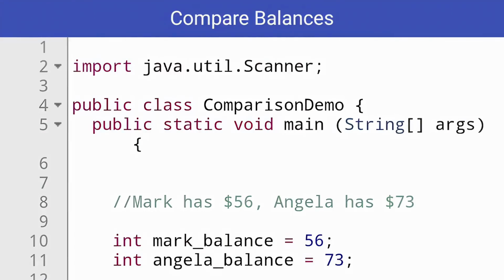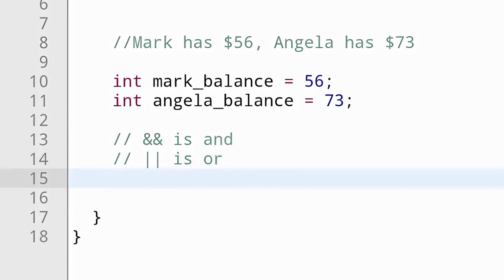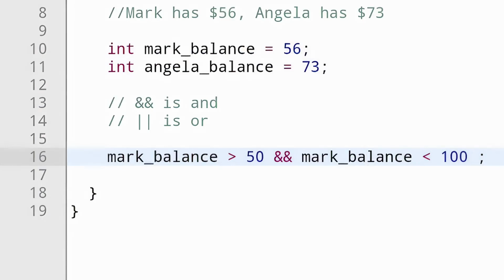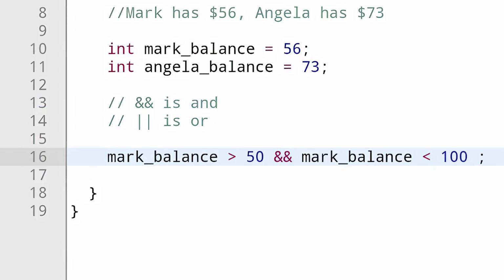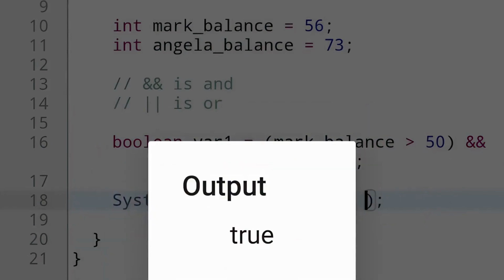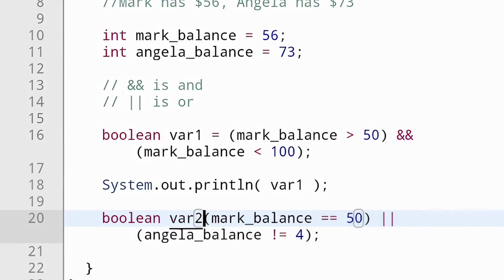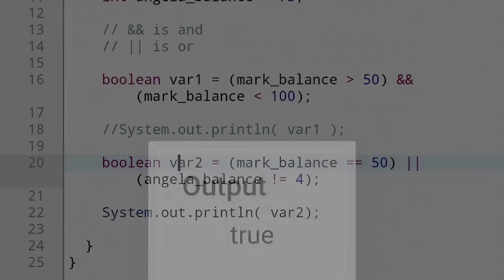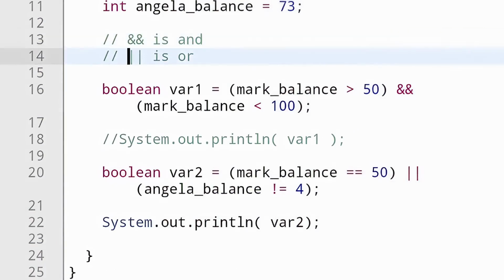Mastering Java Comparisons (Part 2) : Mastering Logical Operators (&&, ||) for Cleaner Code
Dive into the essentials of Java comparisons with our in-depth tutorial! In this video, we explore how to use the logical operators && (AND) and || (OR) to build more interesting and effective comparisons in your Java code. You'll learn how to:

Combine comparison operators to check if values fall within a specific range (like verifying if a balance is between 50 and 100).
Use logical operators to ensure multiple conditions are met, or at least one condition is true.
Enhance code readability with proper use of parentheses.
Assign comparison results to boolean variables for cleaner, more maintainable code.
Whether you're a beginner trying to grasp the basics or a seasoned developer looking for a refresher, this tutorial simplifies Java's logical operators in a straightforward, hands-on manner.

Happy Coding!